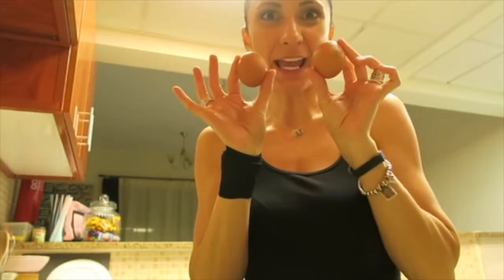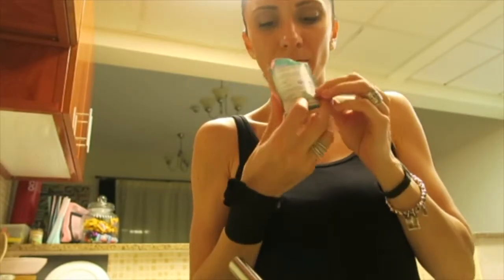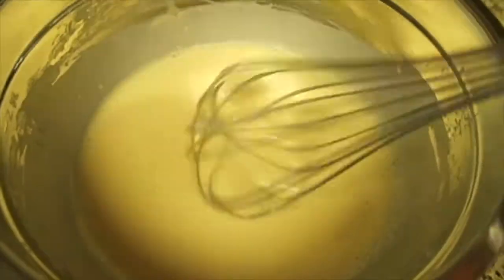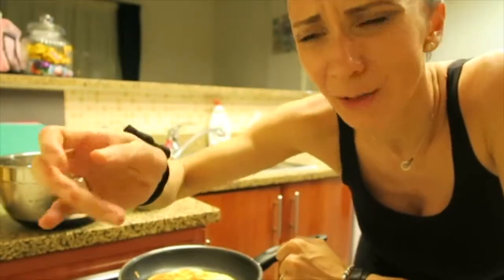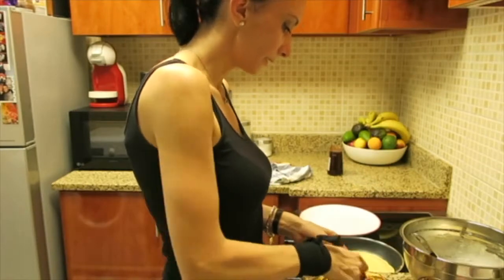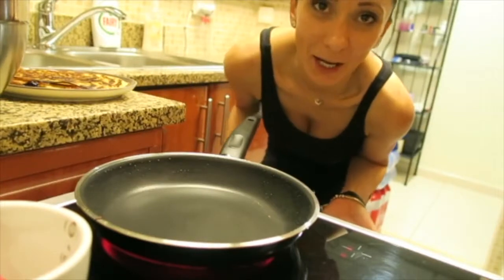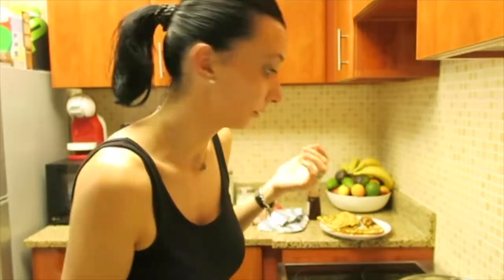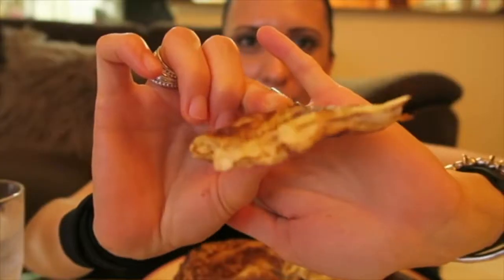DELICIOUS ROMANIAN CREEPS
Hello everyone !

I miss home 🏡 so I have decided to cook one of the Romanian dishes that I grew up with . Hope that you enjoy as I make a fool of myself thinking that I know what I'm doing 😁

Hello 🤗
My name is Petryna , Romanian girl living in Dubai with my boyfriend Nader.
Making  YouTube videos is a passion of mine and I just love having all this memories to look back on.
Most of my videos are things that I try doing for the first time ( food and beauty ) things that I’ve try and work , day to day life in Dubai ,travel ,food challenges and how I prepare my delicious Romanian  food .
Always with 💕 ,
Petryna